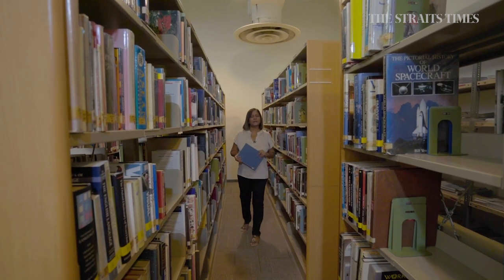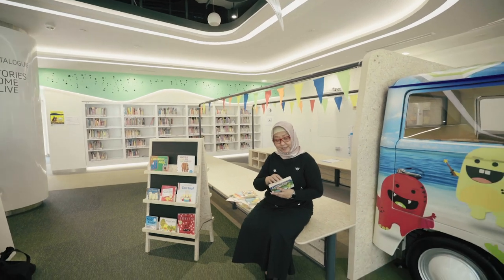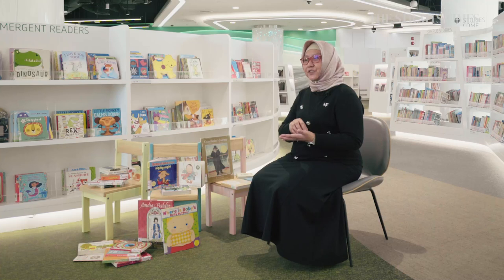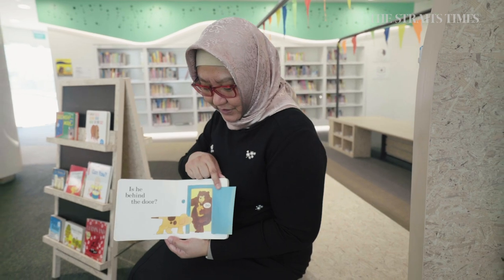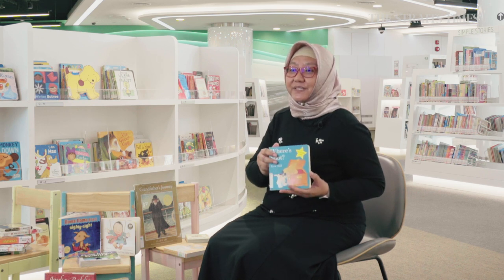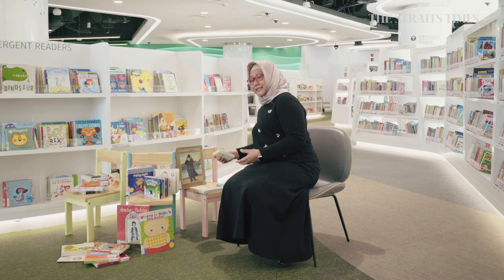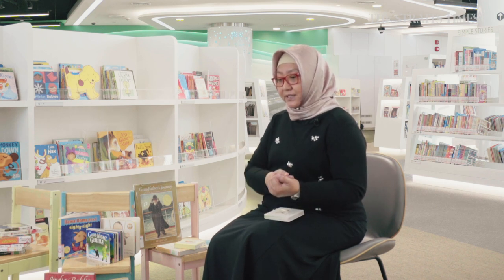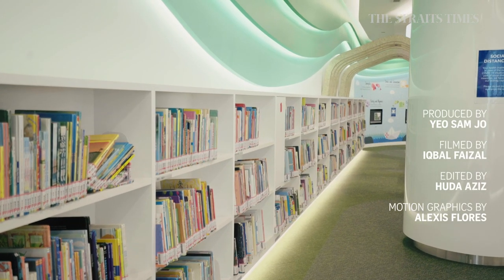Best books for kids by age group | Ask The Expert with Sandra Davie | ST Smart Parenting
Find out when you should start reading to your child and what are the best books for children across the different age groups. Read the story